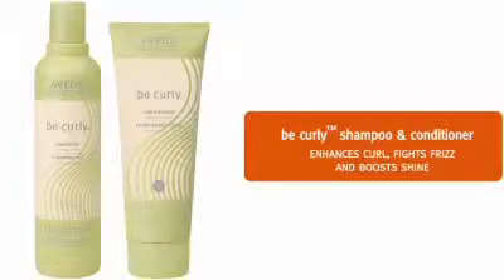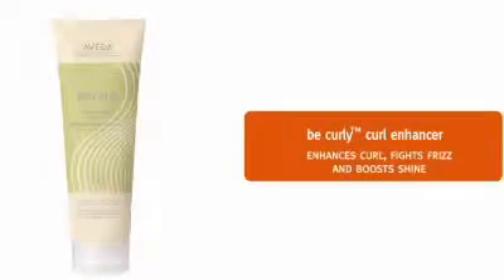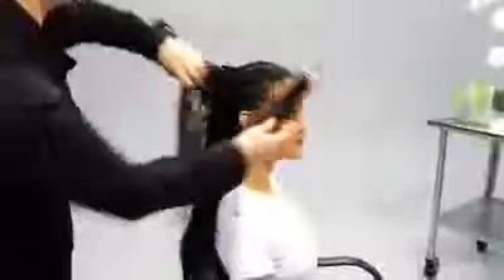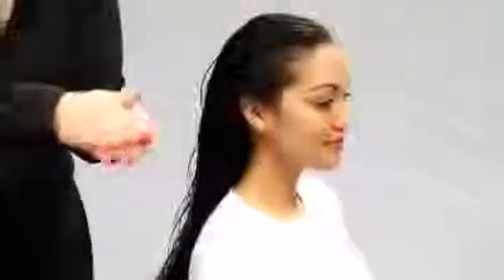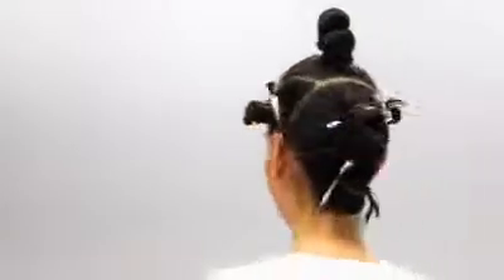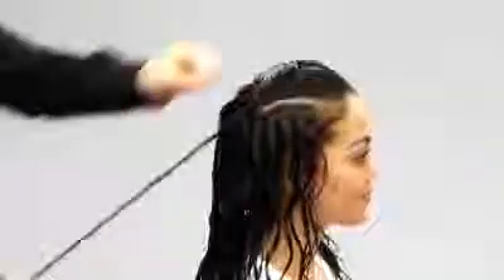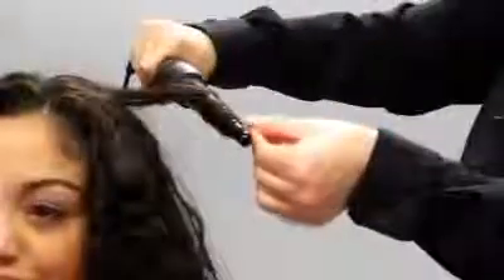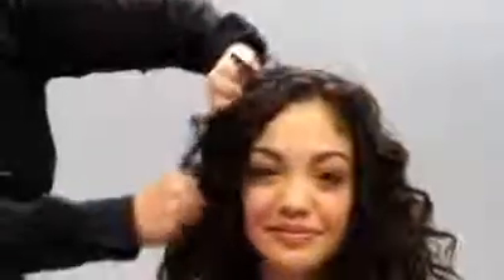Aveda How to Enhance and Diffuse Curls With Aveda Be Curly